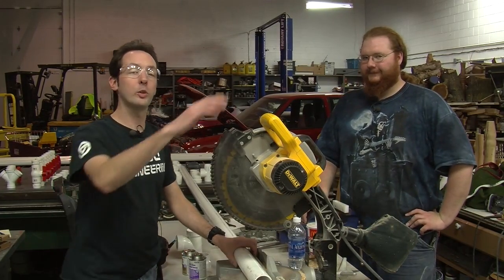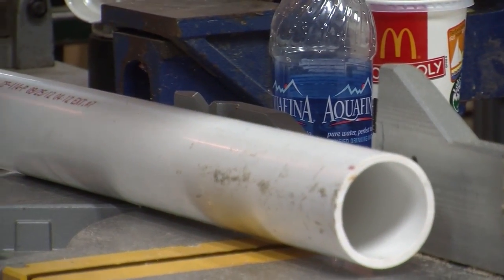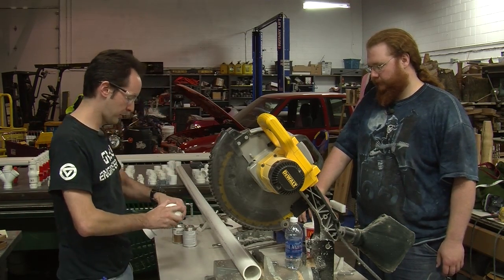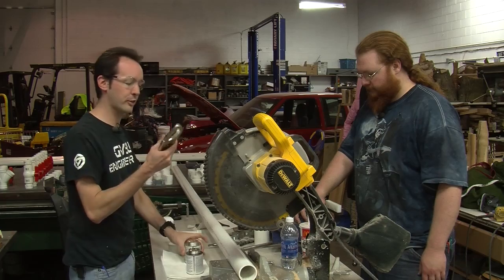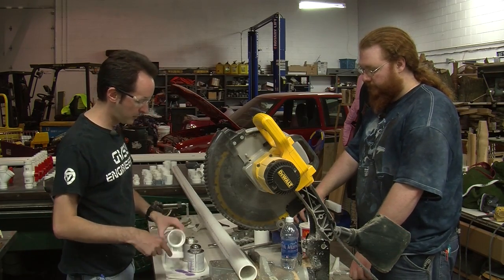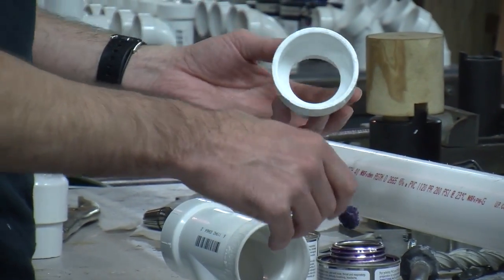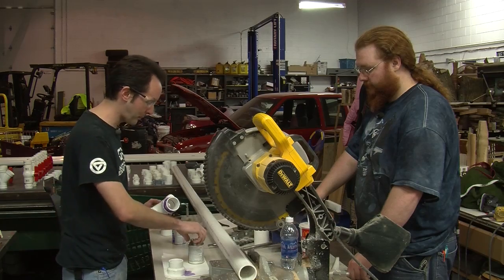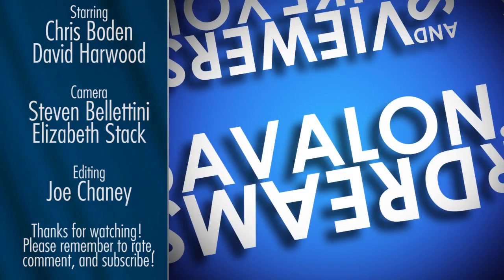How to Glue PVC Pipe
- Chris takes Dave through the process of properly gluing PVC pipes together, while working on the vacuum table for the sheet router.  These methods are applicable in the plumbing and heating industry.